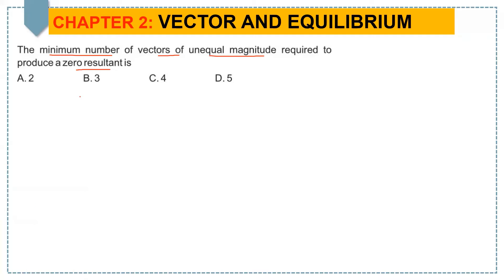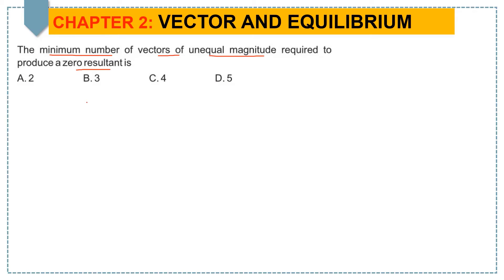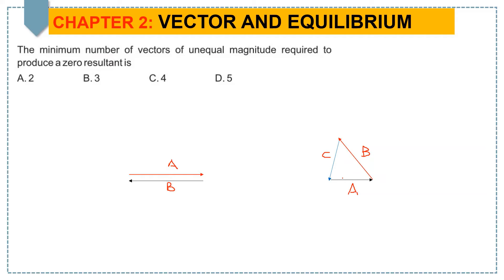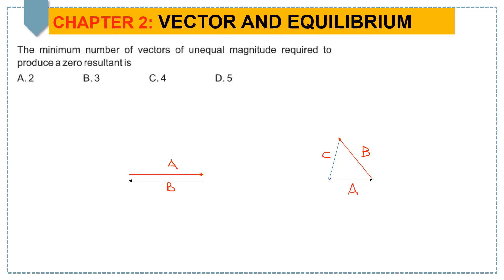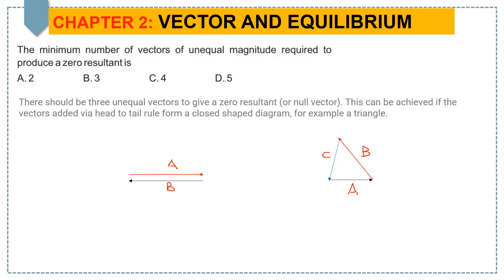Minimum number of vectors of unequal magnitudes required to produce zero resultant | MDCAT | ETEA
Q. The minimum number of vectors of unequal magnitudes required to produce zero resultant is: